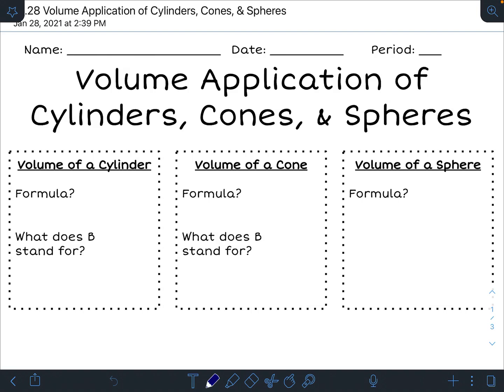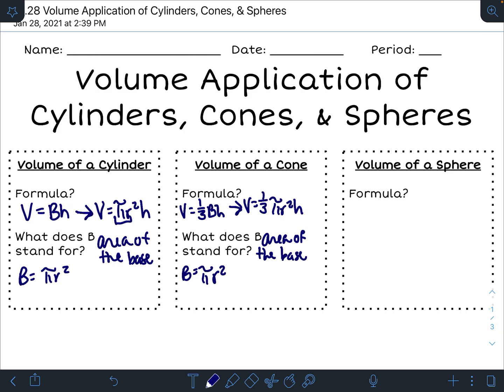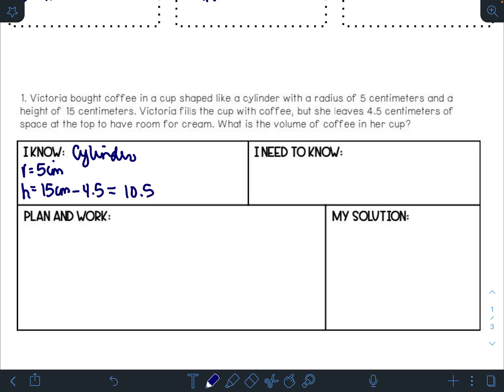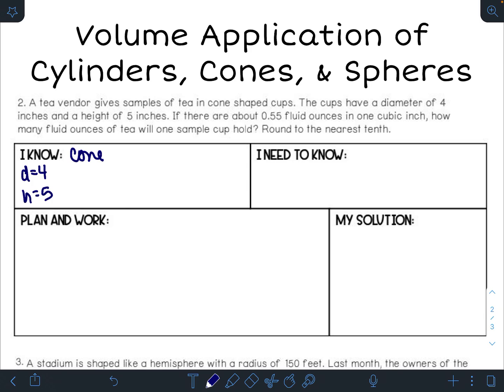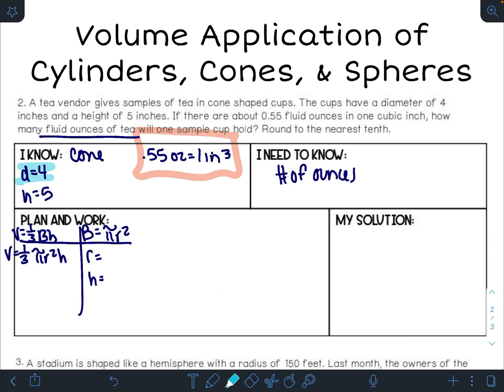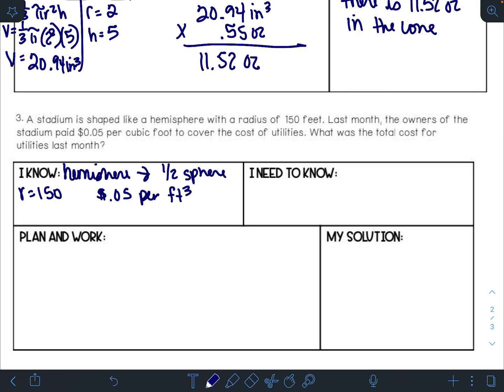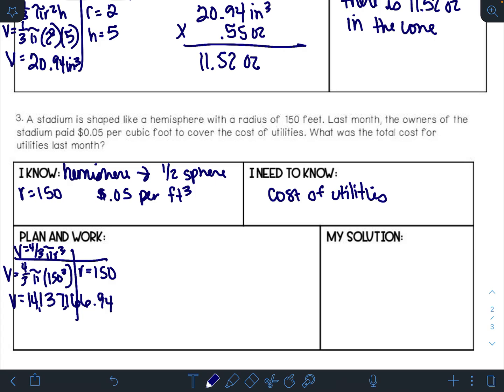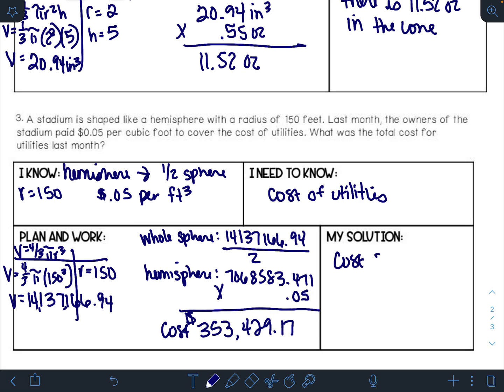Application of Volume